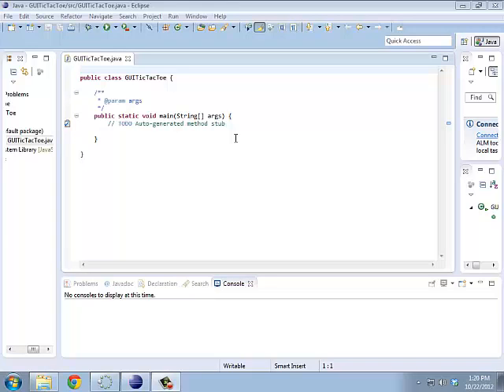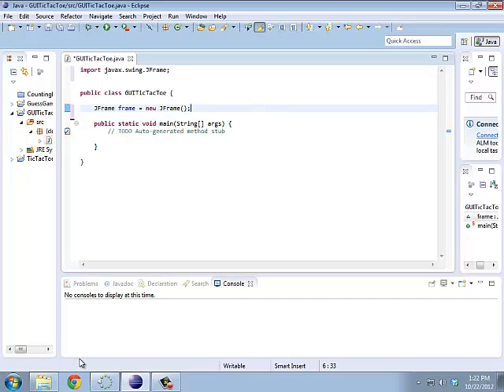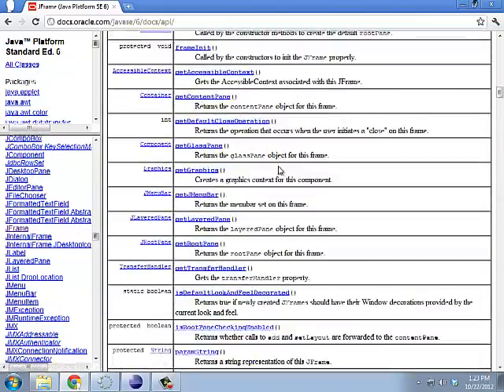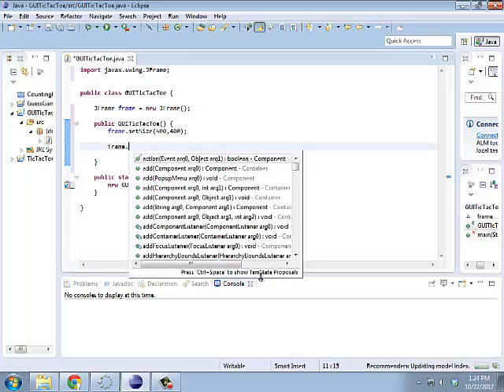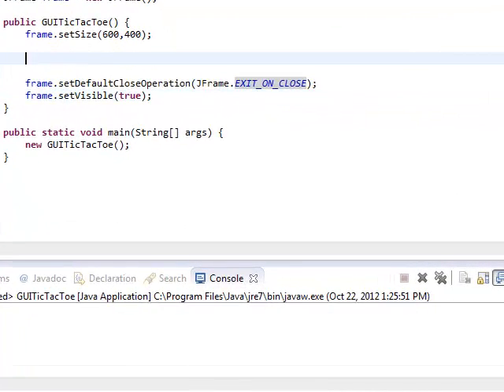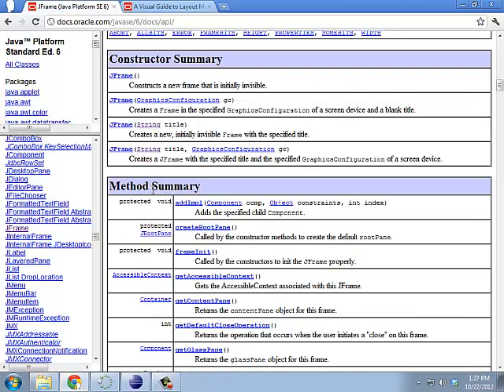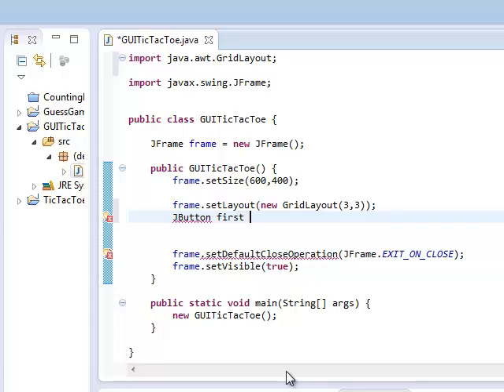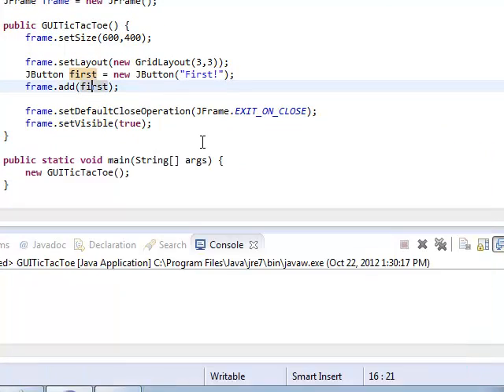Java Programming - GUI TicTacToe Part 1 Temp - Galbraith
First part of creating a GUI.